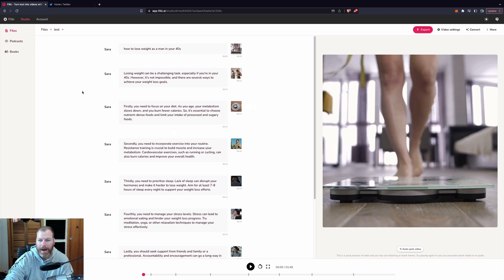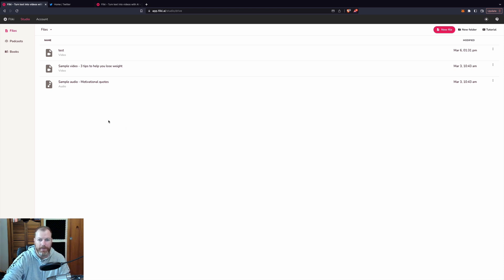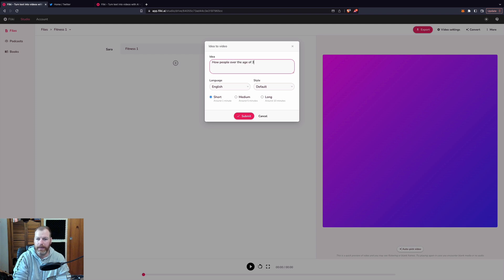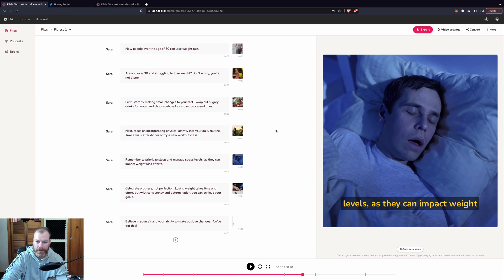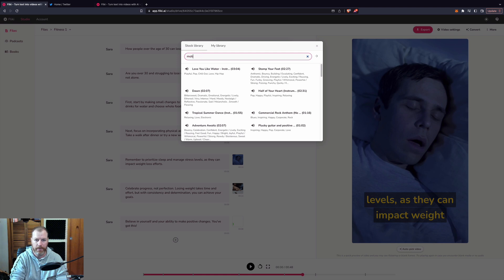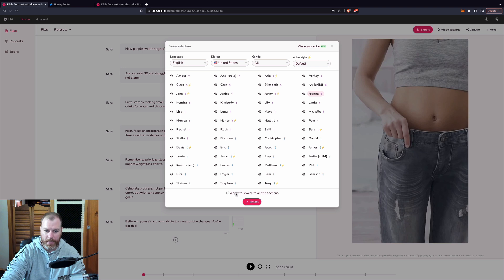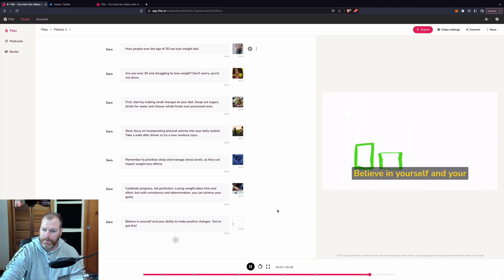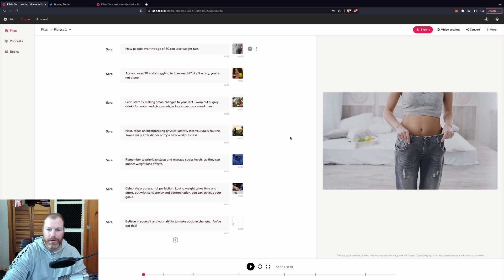Best Text To Video Ai Free - Fliki Ai Review and Tutorial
Best Text To Video Free - Fliki Ai Review and Tutorial

Welcome to my review of Fliki.ai, a powerful tool that turns text into human voices with ease. In this video, I'll be sharing my experience with Fliki.ai, discussing its features, and giving you a detailed walkthrough of how to use it.

Fliki.ai is an online text-to-speech tool that uses advanced artificial intelligence to convert written text into high-quality human-like voices. With Fliki.ai, you can create natural-sounding voiceovers for your videos, podcasts, audiobooks, or any other audio project in just a few clicks.

In this video, I'll show you how to use Fliki.ai to create voiceovers with different accents and emotions. I'll also discuss the various customization options available, such as adjusting the pitch, speed, and volume of the voice. Additionally, I'll cover the pricing plans and discuss the pros and cons of each.

Whether you're a content creator, marketer, or just someone who needs a voiceover for a personal project, Fliki.ai can help you create high-quality audio content quickly and easily. So, sit back, relax, and let's dive into this review of Fliki.ai!